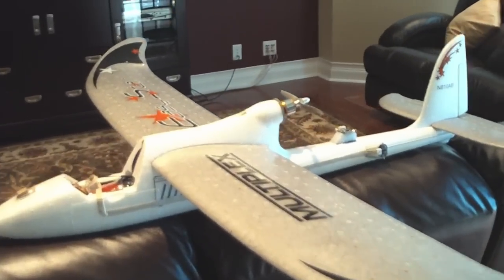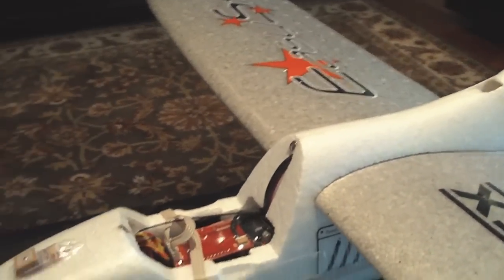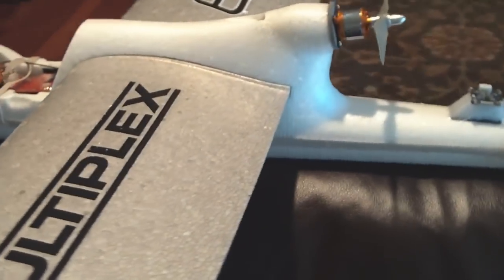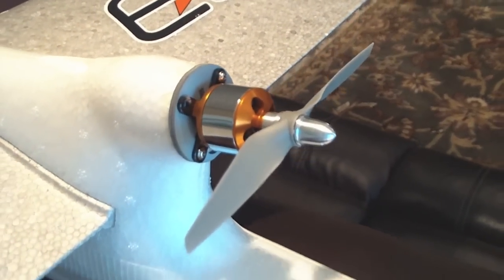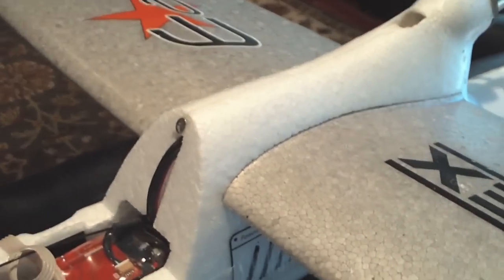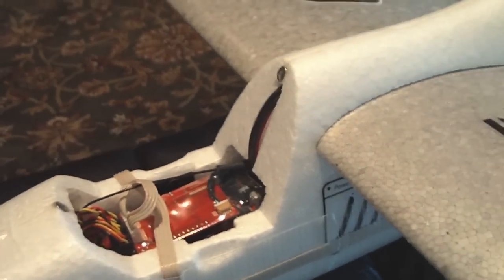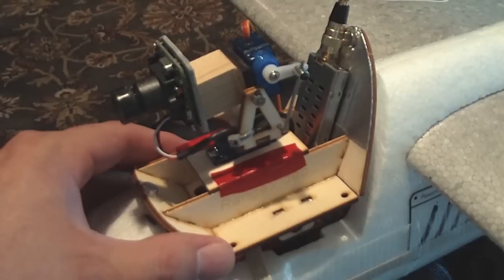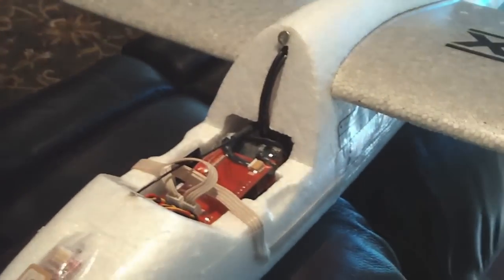EasyStar UAV Upgraded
Multiplex EasyStar Upgraded to BP brushless outrunner, installed a Range Video V.4 OSD with xyz sensors, Easypod camera mount with 1.3Ghz video Tx.  All controlled by an Aurora 9 2.4 Ghz 9 ch. radio and hopefully by the autopilot :)

Maiden GPS enabled flight coming soon Wx permitting.